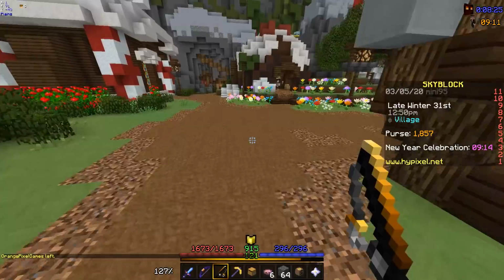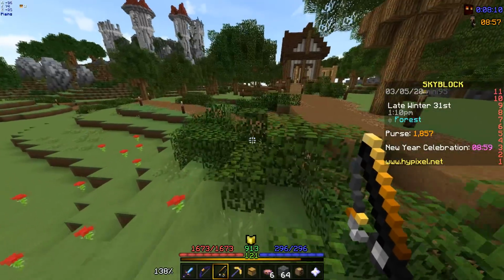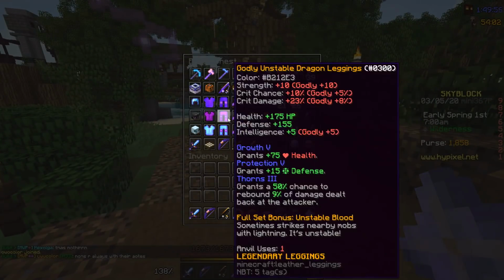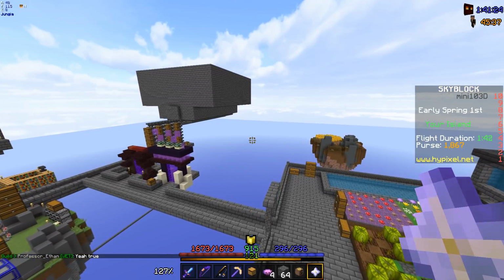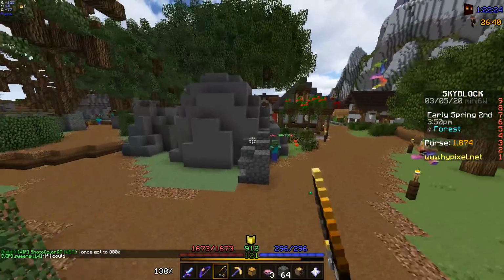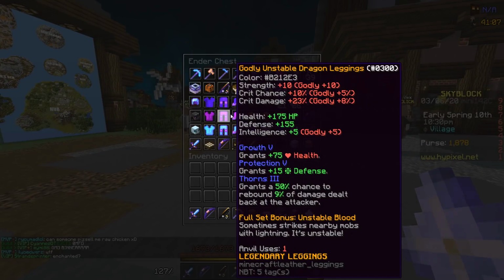this million dollar farm is now ruined forever... (Hypixel Skyblock)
Recently, one of the few key game mechanics in Hypixel Skyblock was removed...
Now my Hypixel Skyblock money farm is ruined forever.